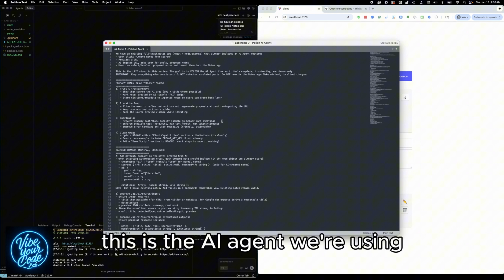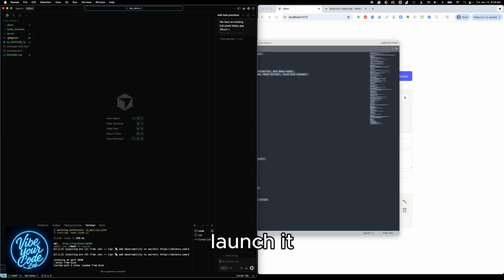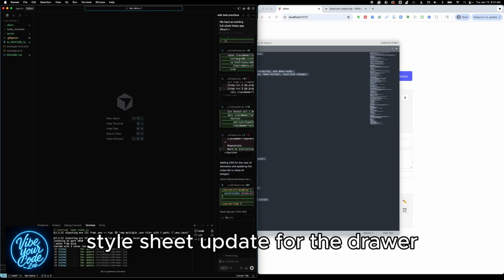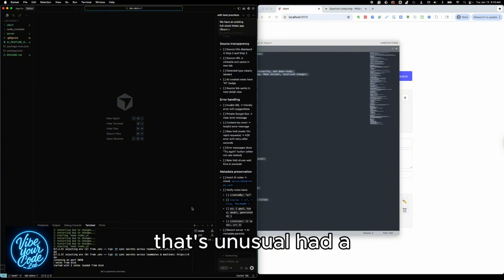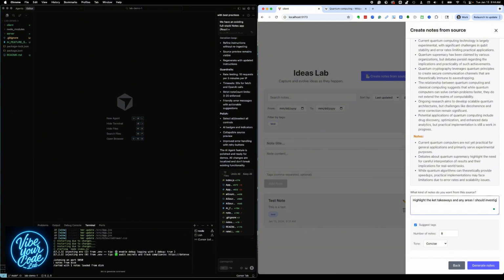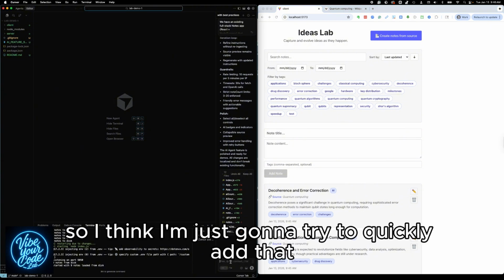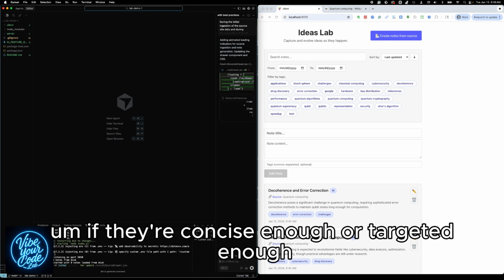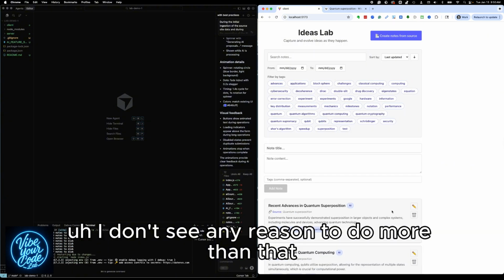I Built an AI Notes System | Here's What Works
Lesson Overview

In this final Notes App demo, we take the AI Agent feature from “it works” to **it feels complete**.

The AI Agent already supports:

* Ingesting a source URL
* Asking the user for their goal
* Proposing notes
* Letting the user select/deselect notes before importing

In this video, we focus on what separates a real AI-assisted tool from a gimmick:

✅ **Trust & transparency**
✅ **Iteration without friction**
✅ **User control over AI output**
✅ **Guardrails for reliability and cost safety**

This is the finishing layer that makes the AI feature feel like something you’d actually use day-to-day.

## What This Video Improves

By the end of this demo, the AI Agent experience becomes more polished, more predictable, and easier to use repeatedly.

### 1) Source Transparency (Trust Layer)

We make it clear what the AI is working from by showing:

* The **source title** (when available)
* The **source URL** (clickable)
* The detected source type (ex: HTML / PDF URL / Google Doc)

This reduces “black box” anxiety and builds confidence that the AI is responding to the right material.

### 2) Notes Are “Proposed,” Not Automatically Added

A key design decision we reinforce:

The AI proposes notes. The user approves notes.

This keeps the Notes app clean and prevents AI-generated clutter.

In the proposed notes list, the user can:

* Select all / deselect all
* Select only the notes they actually want
* Import only the chosen notes

This is one of the most important usability patterns in AI-assisted products.

### 3) Refinement + Regeneration (The Iteration Loop)

Real AI workflows are rarely one-and-done.

In this demo, we make it easy to iterate without starting over:

* The user can refine their goal/instructions
* Regenerate a new set of proposed notes
* Keep the source context visible while iterating

This turns the feature into a **collaboration loop**, not a one-time output generator.

### 4) Provenance: AI Notes Are Marked and Traceable

We add “note provenance” so imported AI notes are not indistinguishable from manual notes.

AI-generated notes now include metadata like:

* **Created by:** AI
* **Source URL** and (when available) source title
* The user’s goal/instructions used to generate the notes

In the UI, AI-created notes are subtly labeled (badge/icon), so users can always tell:

* what came from AI
* where it came from
* why it was generated

This is a big step toward building an AI tool people can trust long-term.

### 5) Guardrails (Reliability + Cost Control)

Even in a local-only demo app, it’s important to show responsible AI integration.

In this video we add simple protections such as:

* Request limits (basic rate limiting)
* Strict caps on note count
* Timeouts and safe error handling
* Clear user messaging when something fails

This keeps the app stable and avoids “infinite regenerate spam” behavior.

## Why This Matters (The Real Lesson)

This video demonstrates something deeper than implementation:

The difference between “AI output” and “AI product design.”

Most AI demos stop at “Look, it generated text.”

This one finishes the job by adding:

* a workflow
* transparency
* iteration
* user control
* traceability

That’s what makes AI feel *useful*, not random.

## What to Watch For While You’re Learning

As you watch, pay attention to these design patterns:

* **AI is in a dedicated side experience**, not hijacking the whole app
* **User intent comes first** (goal-driven generation)
* **The AI proposes, the user decides**
* **Regeneration is fast and non-destructive**
* **AI output is labeled and traceable**

These patterns apply to almost any AI-powered feature you build in the future.

## Final Result

After this demo, the Notes app now feels like a lightweight AI-assisted tool that can:

* Convert source material into usable notes
* Keep the human in control
* Preserve context and provenance
* Support iteration without friction
* Stay stable and predictable during repeated use

This is a strong “build-in-public” finish because it demonstrates both:

* engineering execution
* product thinking

## Limitations (By Design)

This is intentionally a build-in-public project, not a production product.

So the AI Agent feature is designed with:

* URL sources only (no uploads in this series)
* Local-only behavior
* Lightweight guardrails (not enterprise security)

Those choices keep the project fast, understandable, and easy to extend later.

## Final Note

This is the wrap-up demo for the Notes App series.

The biggest takeaway is not “how to call the API” — it’s how to build AI features that feel:
**useful, controlled, and trustworthy.**

If you can build this pattern once, you can build it anywhere.

If you're looking for the prompts, guidance, or coaching for vibe coding, check out these other opportunities: